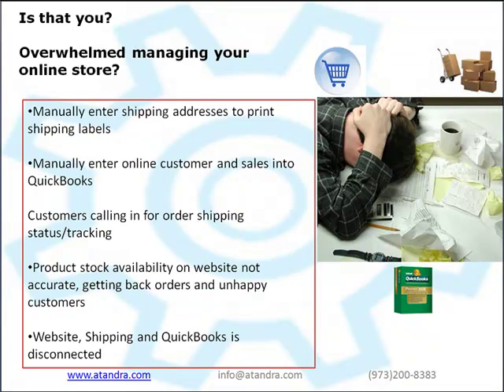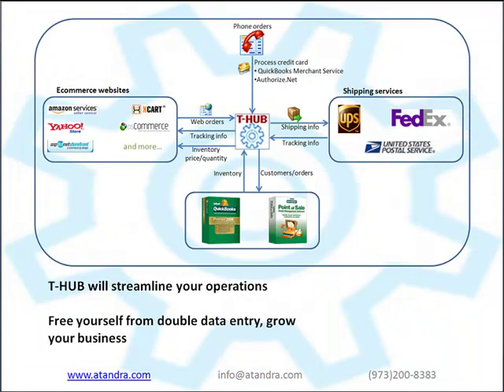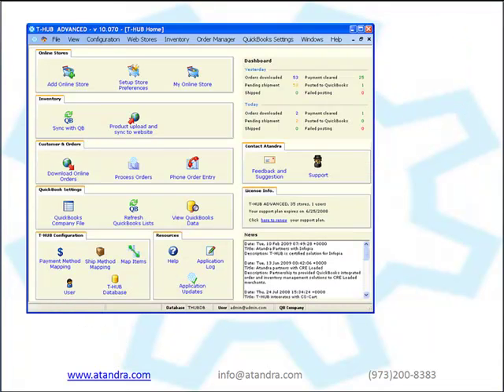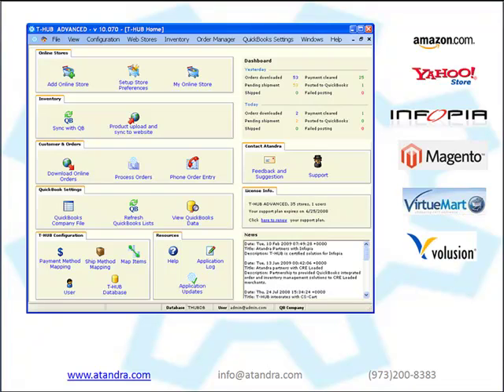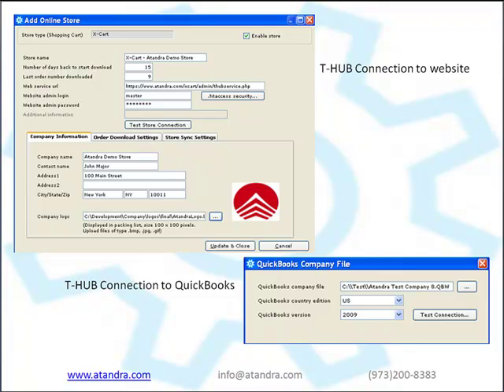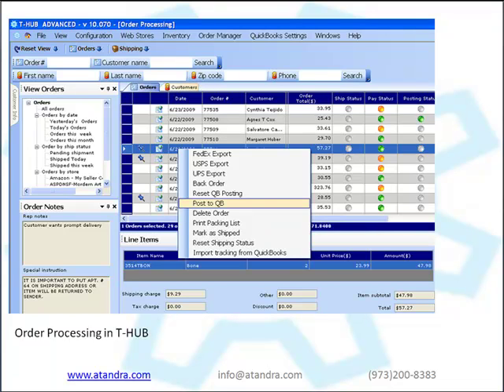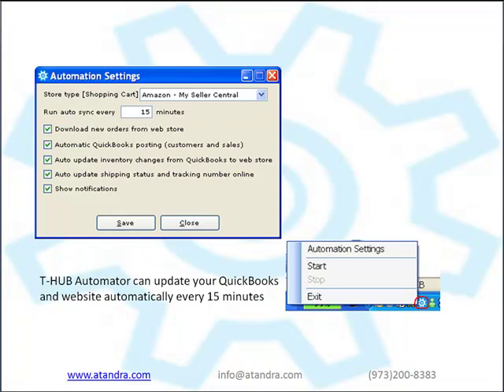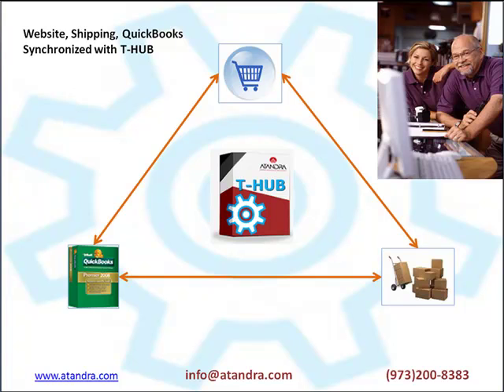T HUB Overview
Overview of T-HUB from Atandra. Integrating ECommerce, QuickBooks and Shipping.